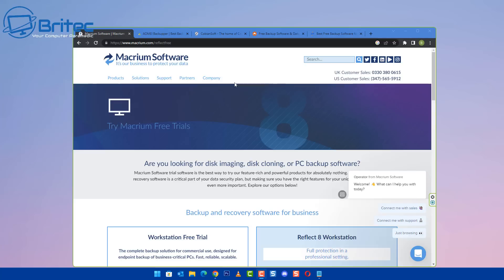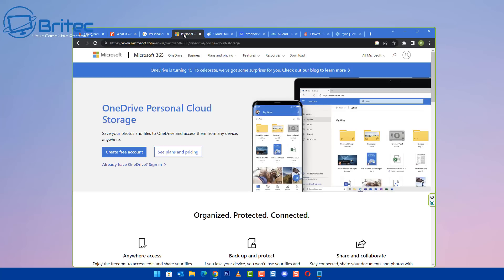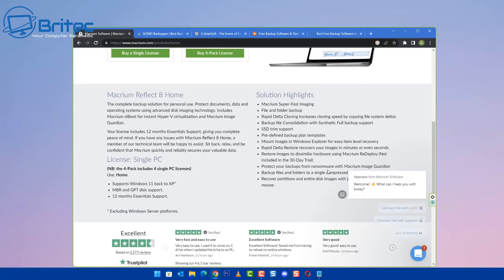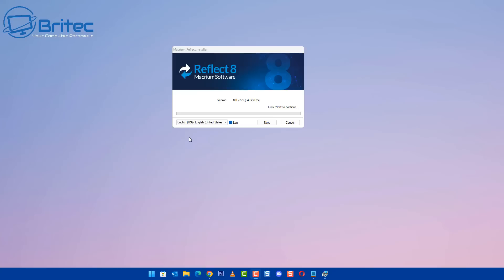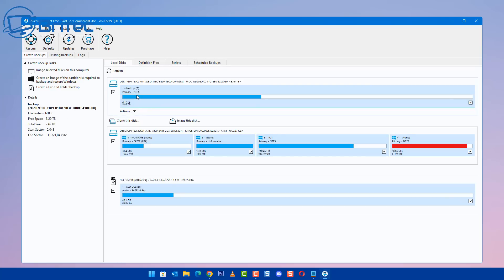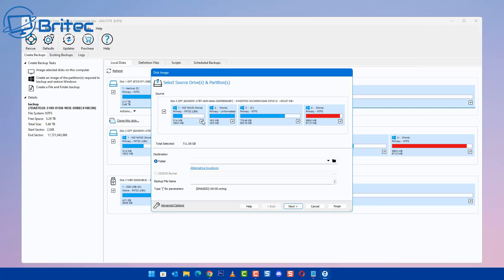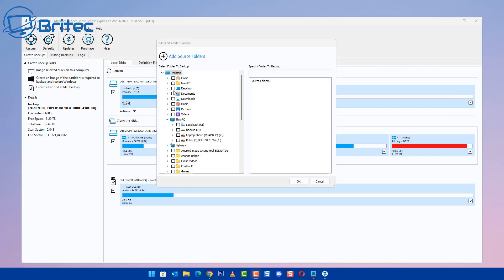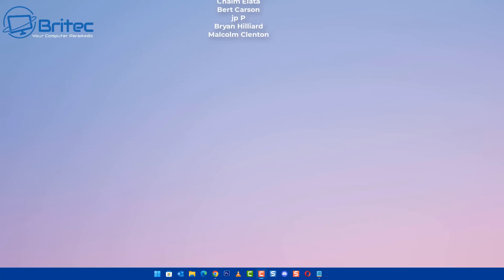The Best PC Protection You Should Know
When it comes to protecting your computer, backing up your data has been the tried and trusted method of keeping your data safe, why rely on Antivirus  program to stop ransomware, when simply backing up your data defeats ransomware in its tracks. This could also be said for failed hard drive or SSD. backing up data protects you in the event of a computer crash or electrical outage or surge from a lightning storm. If any of these events happen, your data files are safe.